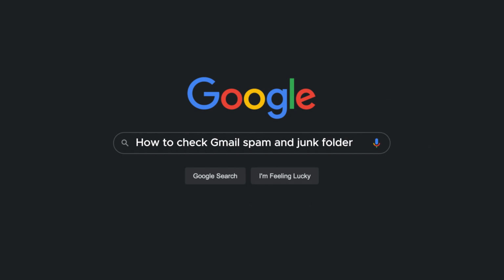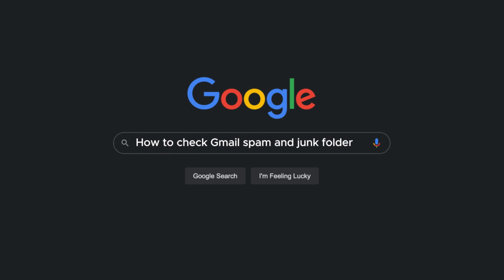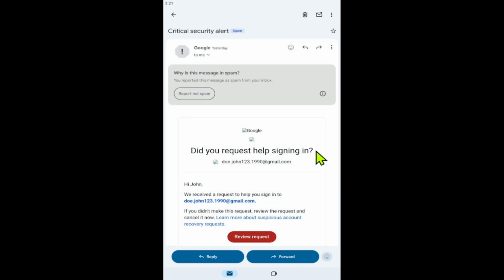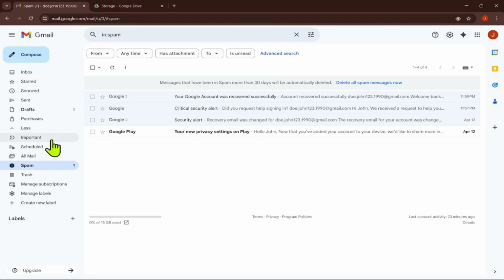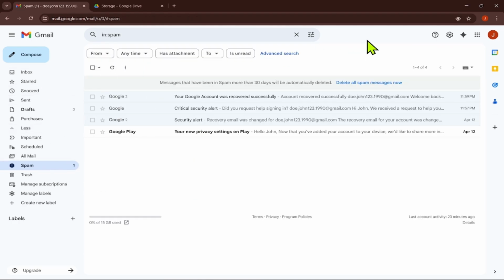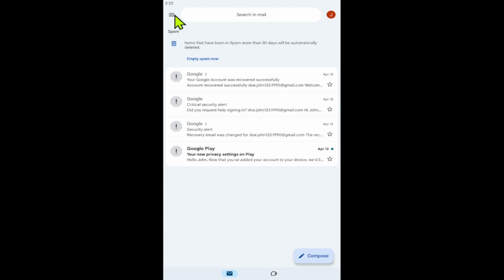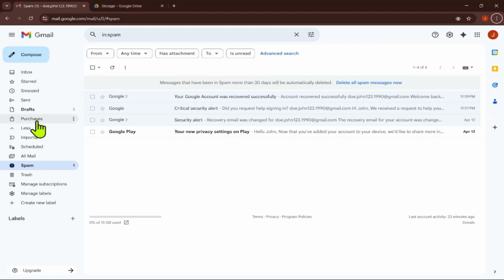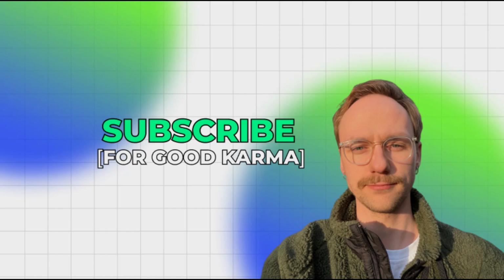How to Check Gmail Spam And Junk Folder [2026 Full Guide]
In this video, I will show you how to find and check your Gmail spam and junk folder on both mobile and desktop devices. You’ll learn how to navigate the Gmail interface to locate filtered messages and ensure important emails haven't been accidentally tucked away.

This Gmail spam folder tutorial will cover:
✅ Locating the spam folder on the Gmail mobile app and desktop browser
✅ Understanding the difference between "Spam" and "Junk" labels in Gmail
✅ Using the "is:spam" search operator to find specific filtered emails
✅ How to mark messages as "Not spam" to move them back to your inbox
✅ Emptying your spam folder manually to clear out unwanted clutter
✅ Understanding Google’s 30-day automatic deletion policy for spam

By the end of this video, you will know how to effectively manage your junk mail and recover missing messages from the Gmail spam folder.

If you’re searching for how to find spam folder in Gmail, where is junk mail in Gmail app, Gmail spam folder location, or how to check junk mail on Gmail desktop, this video is for you.

💡 Tip: If you frequently find legitimate emails in your spam folder, add the sender's email address to your Google Contacts to help Gmail recognize them as a trusted source in the future.